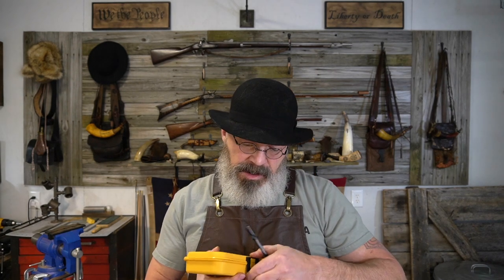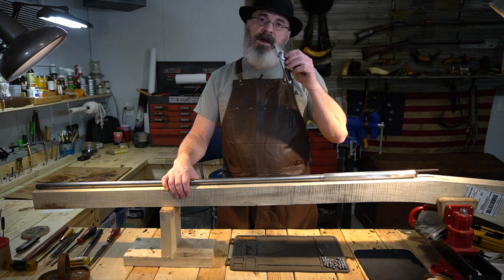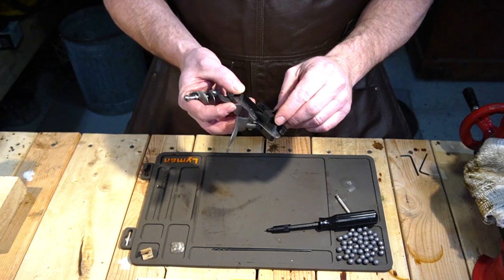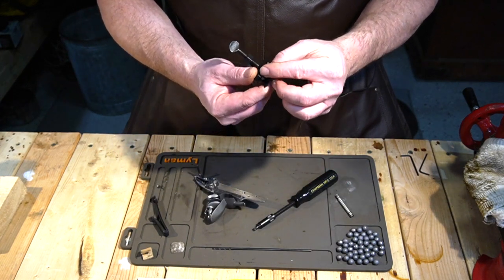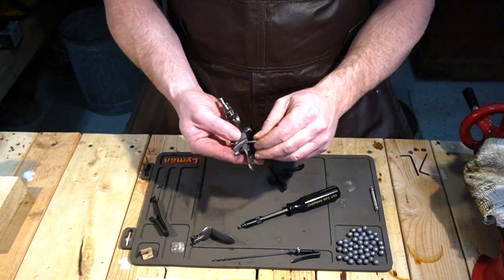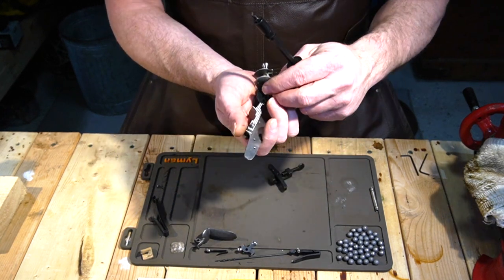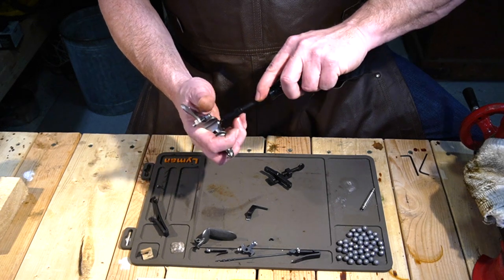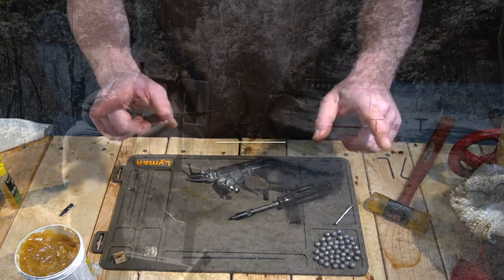FLINTLOCK LOCK DISASSEMBLY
Correctly Disassembling your Flintlock Rifle, Fowler, or Pistol's Lock.

NEW SHOOTER SERIES